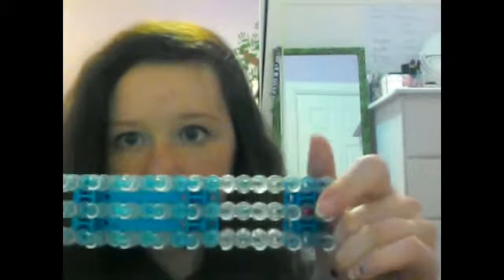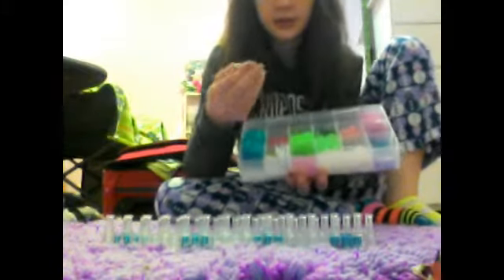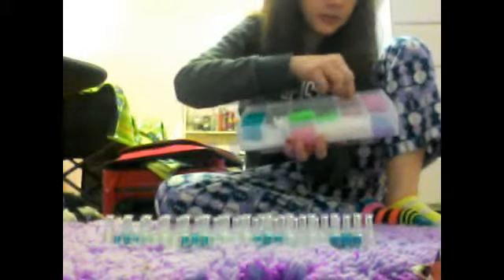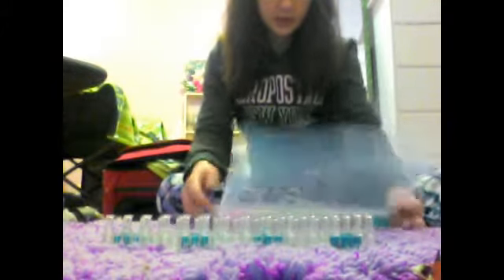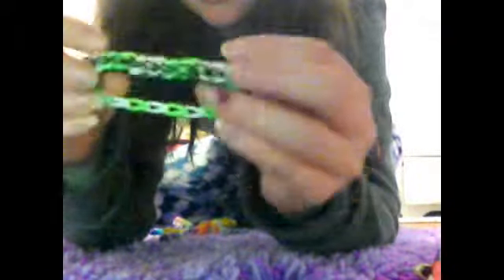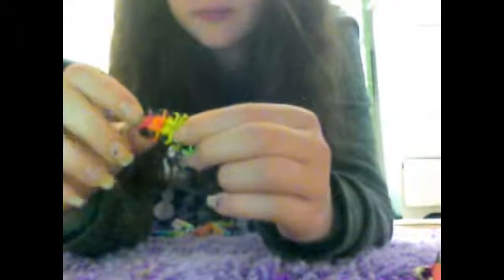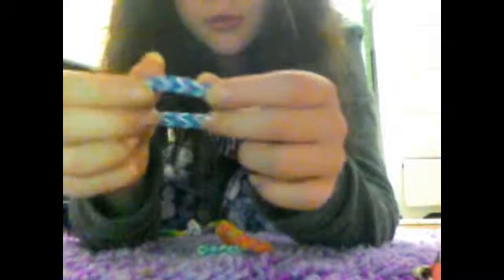Rainbow Loom Bracelet And Rubber band Collection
Yep xD